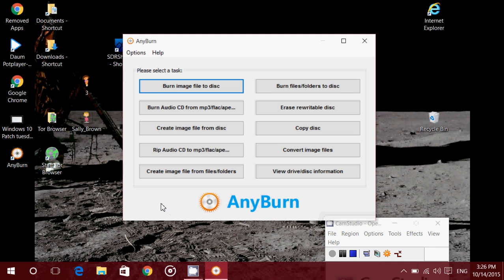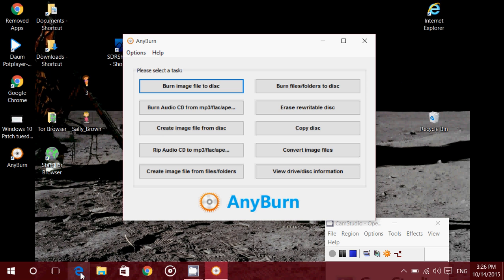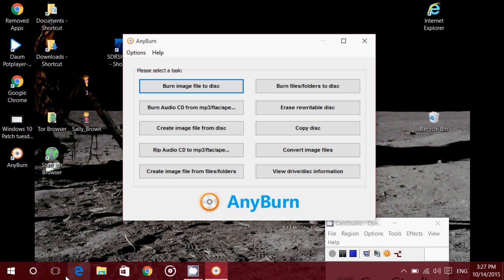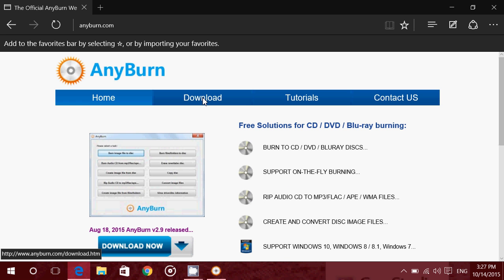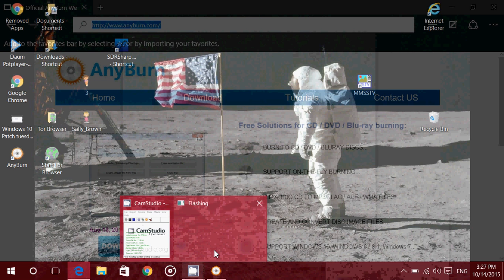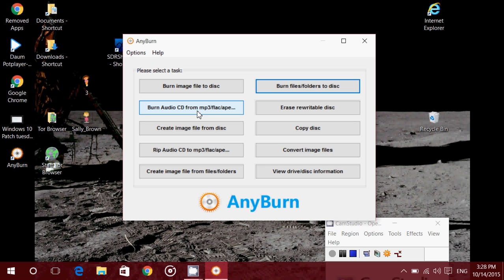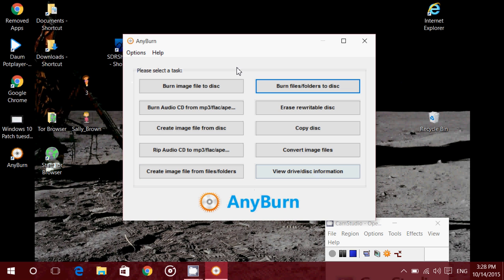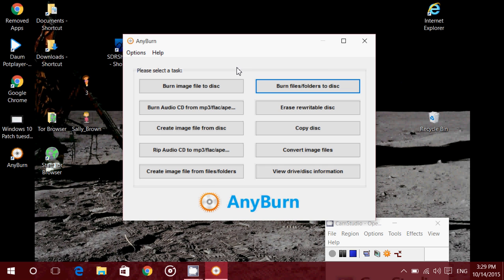Windows 10 Free CD DVD burn software Anyburn also extract MP3 from audio CD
AnyBurn is an easy to use software to burn CD DVD and even extract audio cd for Windows 10